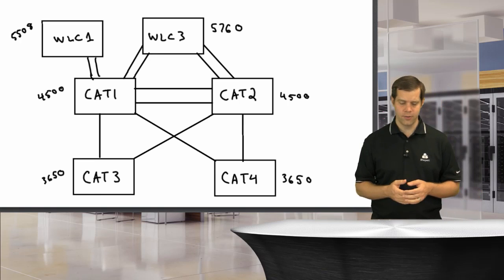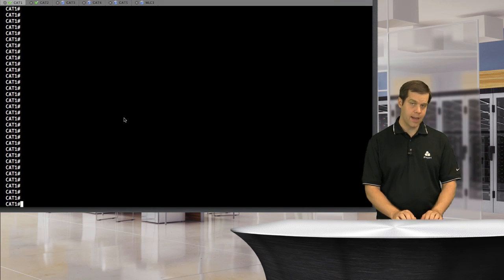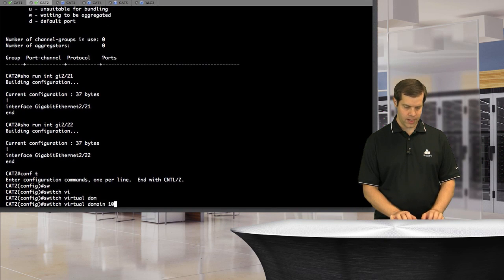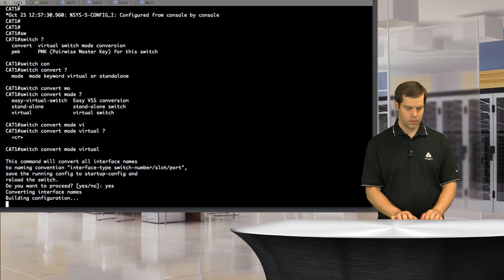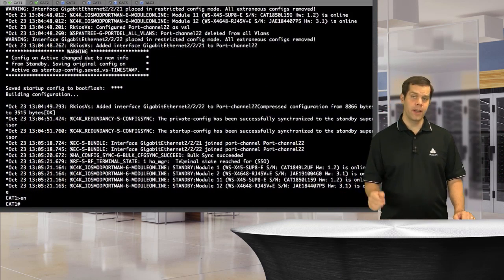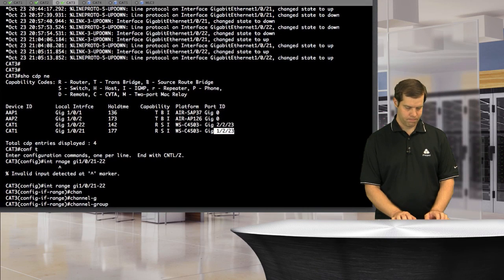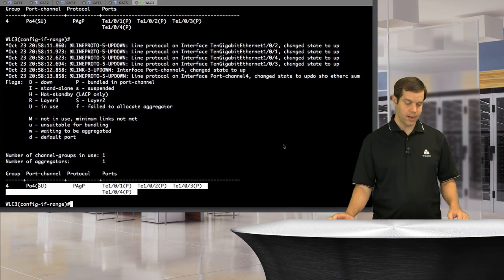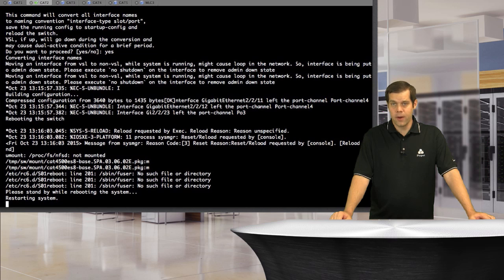CCIE Wireless Lab Video Training :: VSS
This CCIE Wireless V3 Lab Training Video, by Jeff Rensink at iPexpert, covers the CCIE Wireless V3 Lab topics VSS.